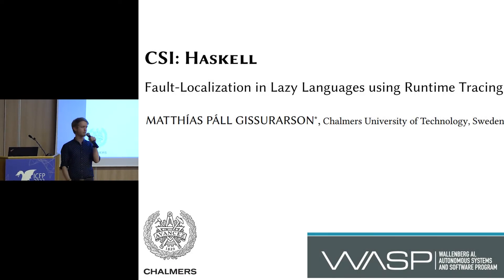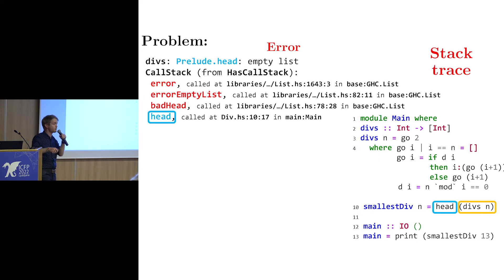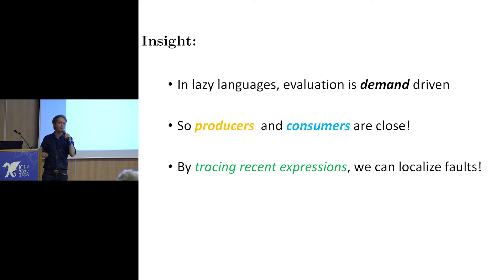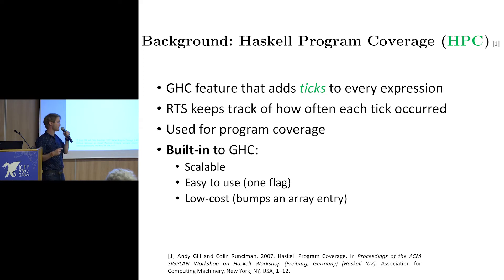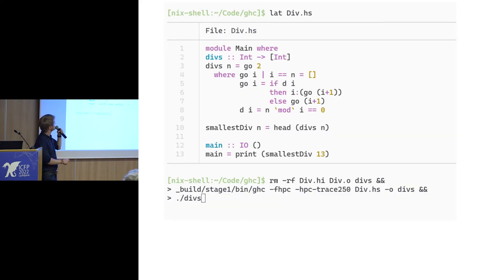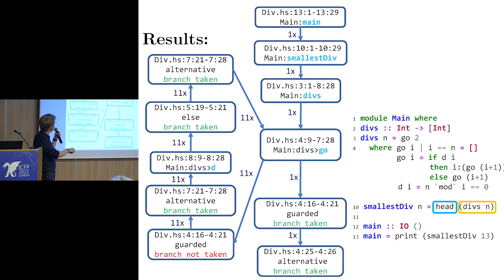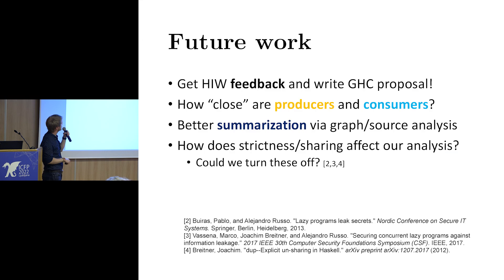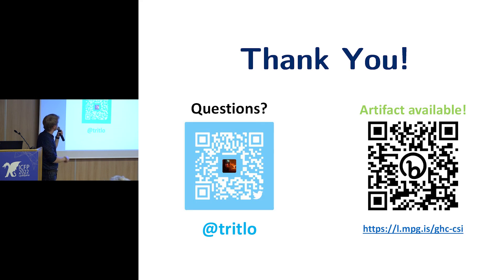[HIW'22] CSI: Haskell: Fault-Localization in Lazy Languages using Runtime Tracing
CSI: Haskell: Fault-Localization in Lazy Languages using Runtime Tracing

Matth√≠as P√°ll Gissurarson (Chalmers University of Technology, Sweden)

Fault-localization is an important element in software debugging. Establishing the chain of events that led to the failure is an effective way to investigate and fix bugs. However, error reporting focuses on error values being \emph{produced}, whereas it is often the case that faults stems from the data being \emph{consumed} being wrong.
As an example, using head on an empty list will give us a stack trace indicating where the call to head was located. However, a crash involving head is usually due to the list being evaluated being unexpectedly empty.
In non-lazy languages, the origin of the consumed data can be hard to realize, requiring sophisticated data-flow analysis. In lazy languages however, data being consumed is often unevaluated until right before the error! By extending GHC‚Äôs Haskell Program Coverage with CSI: Haskell, we can trace recently evaluated locations and establish where the data being consumed originates. Integrating tracing into GHC itself allows us to improve runtime error messages by including a summary of recently evaluated locations in the message itself and give a hint as to what was happening immediately prior to the error.
With additional post-processing (added to GHCs Trace library), users can take generated trace and build graph and graph visualizations to help understand what was happening at the time of the crash. This lets us establish the chain of events and locate the origin of the fault, making our programs easier to debug.
In this talk I will describe the design and implementation of CSI: Haskell, give a demo on how it works, and talk about future work on improving the visualization and summarization of the traces, and how we could improve error messages even further.